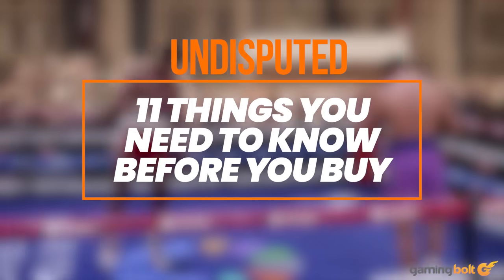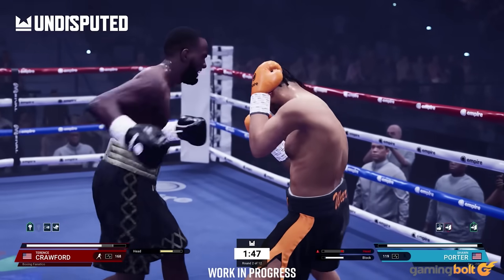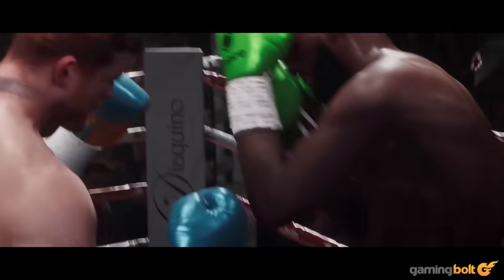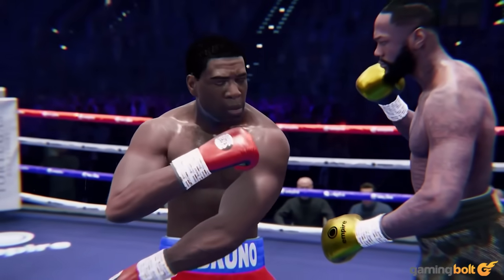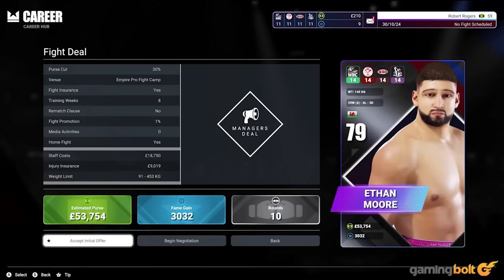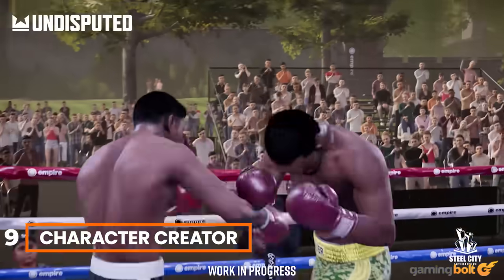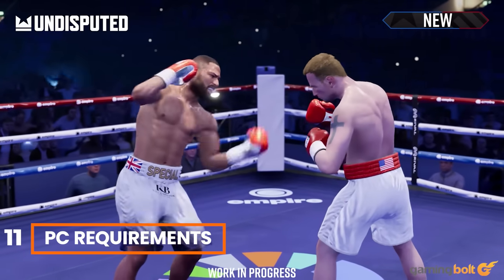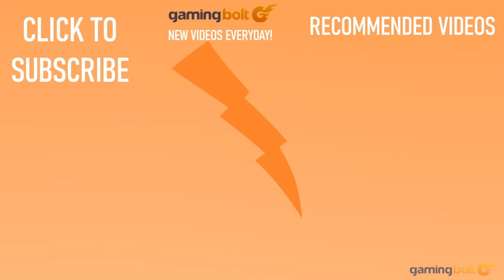Undisputed – 10 Things You Need To Know Before You Buy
Boxing fans haven’t had a great many games to choose from in recent years, but Steel City Interactive’s Undisputed has looked like a promising prospect since it was first unveiled.

The game has, of course, spent over a year in early access, during which it has continued to receive updates and improvements based on feedback from players, and now, Undisputed is finally ready to release in full.

The boxing sim is approaching its full release not long from now, which will also be accompanied by its debut on consoles. Ahead of its release, here, we are going to go over a few key details that you should know about Undisputed, from some of its core mechanics to the main modes that you can expect in the game, among other things.